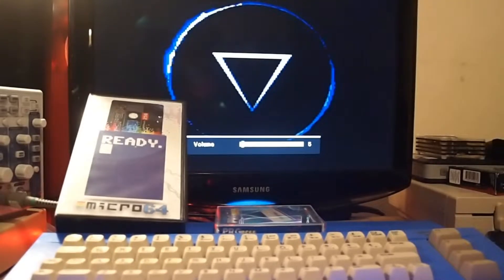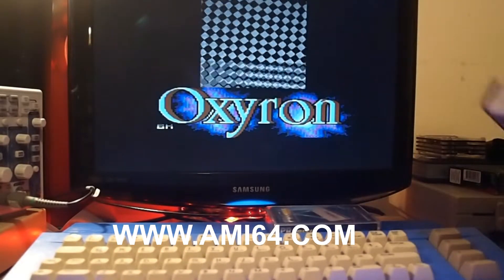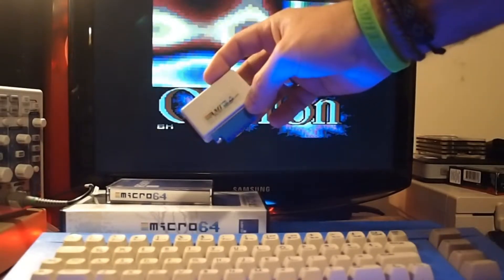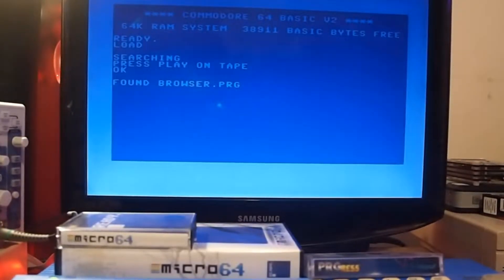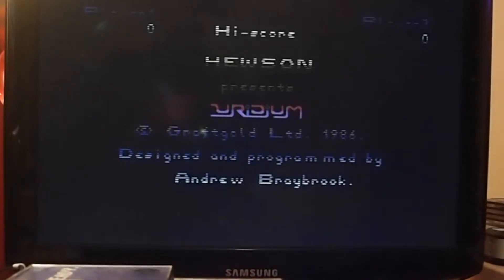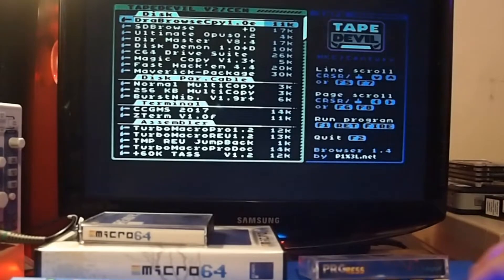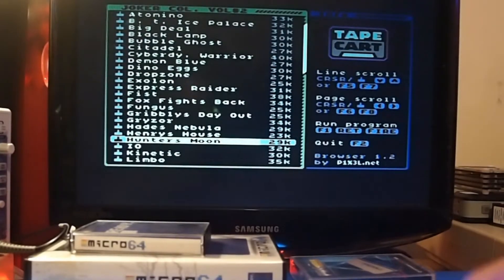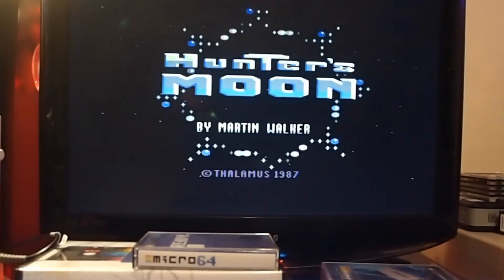Retro Computing: Commodore 64 NEW .prg file hardware. (SD2IEC beater?)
Quick look at a new product from "Ami64" called the "Prgress". This is similar to an SD2IEC device but for loading .prg files via the cassette port on original hardware.